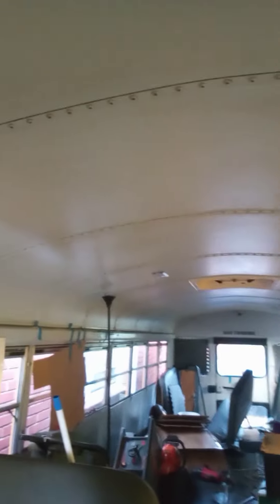Update on the Bus!!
I also have the other video's for the bus build on a playlist.

Thank You and Love to y'all!
     Mary Beth